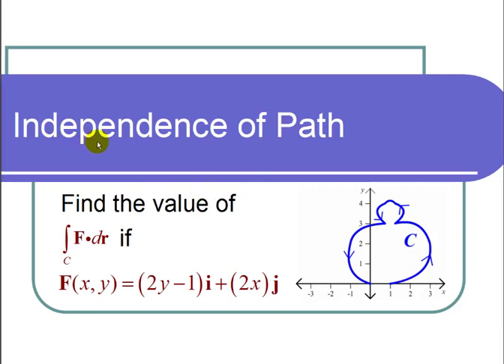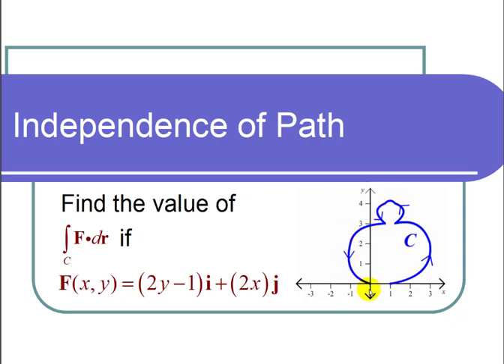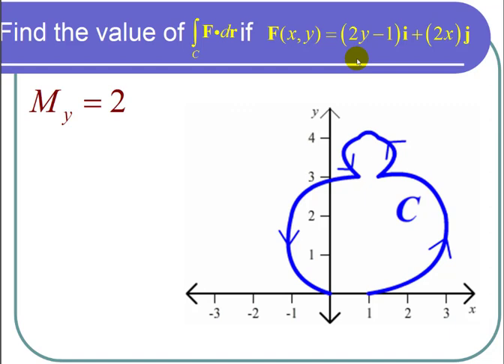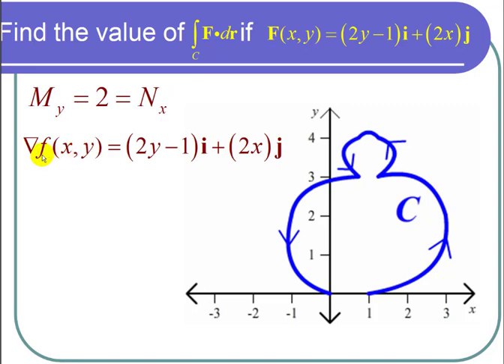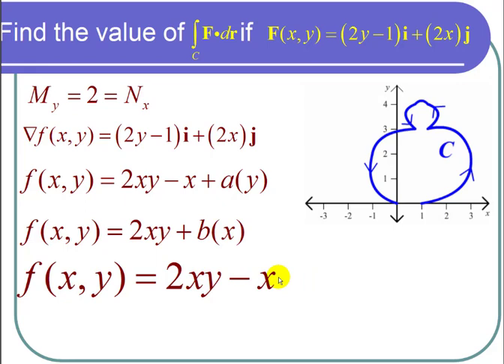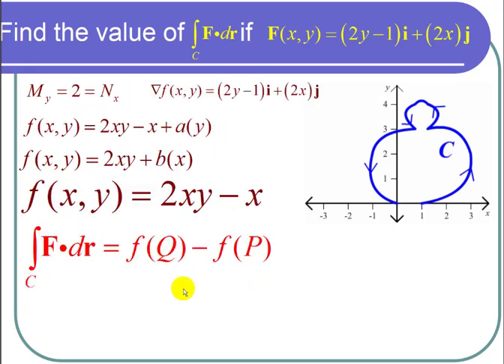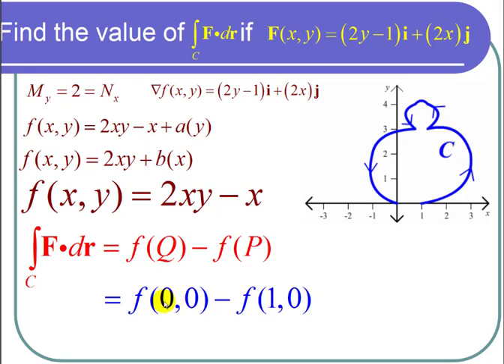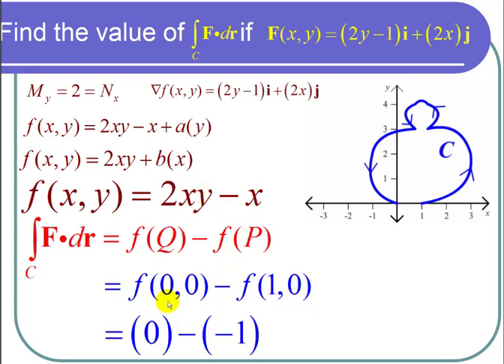Using Independence of Path to Evaluate a Line Integral of a Conservative Vector Field